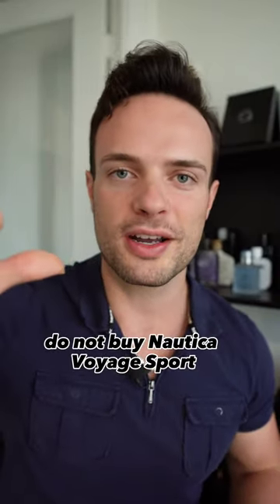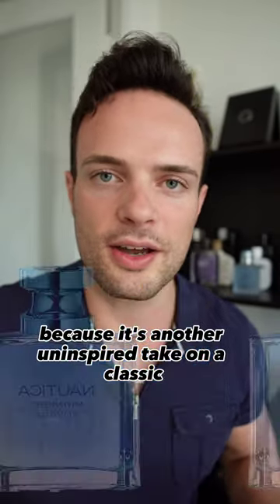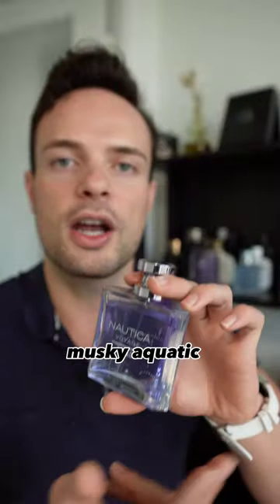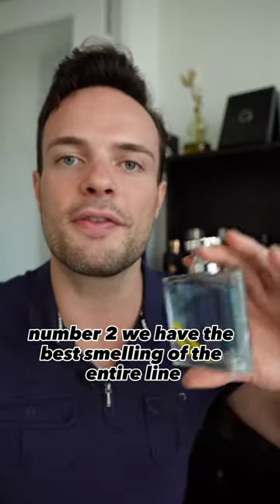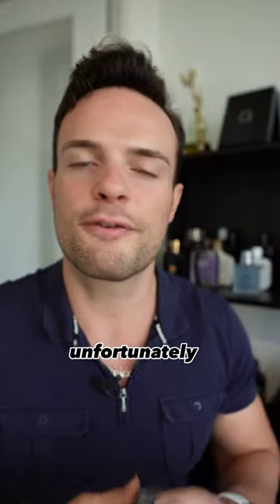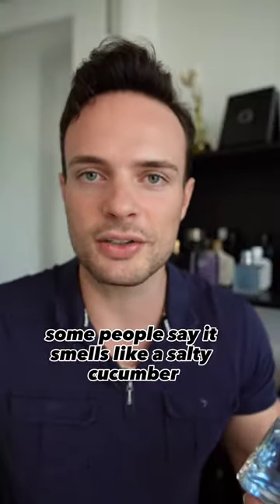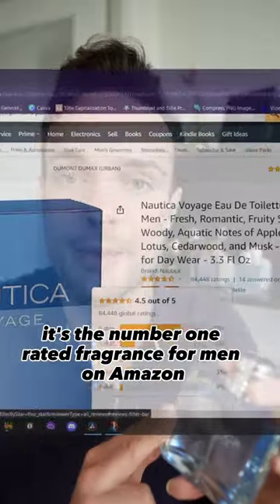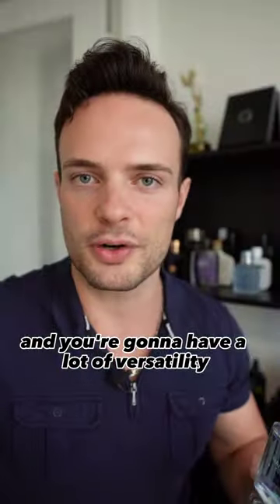What Version of Nautica Voyage to BUY!?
There are many versions of Nautica Voyage. So which one should you buy!? Today i answer that!